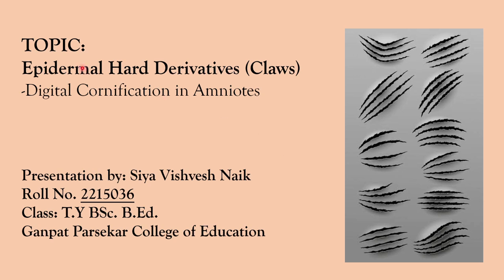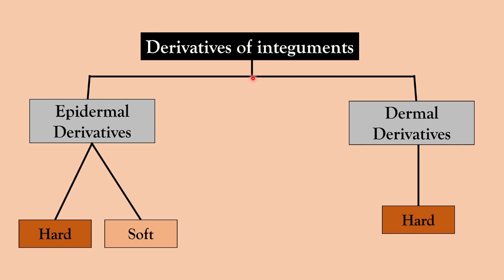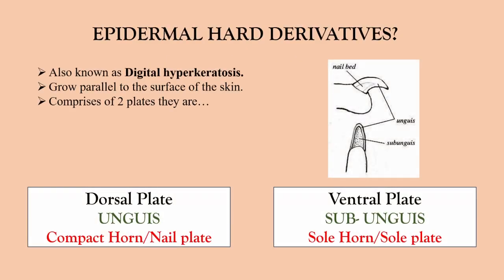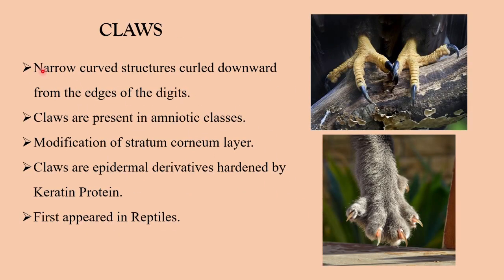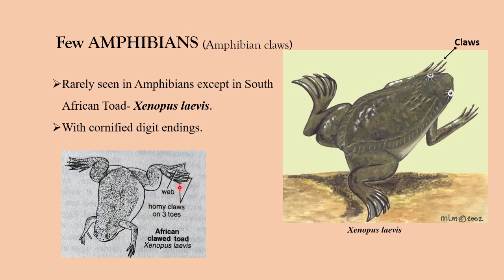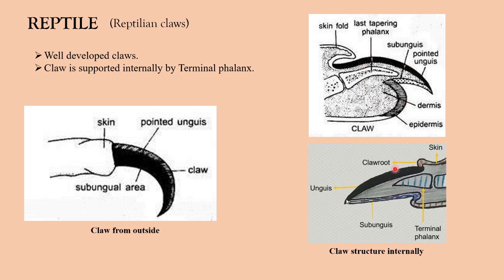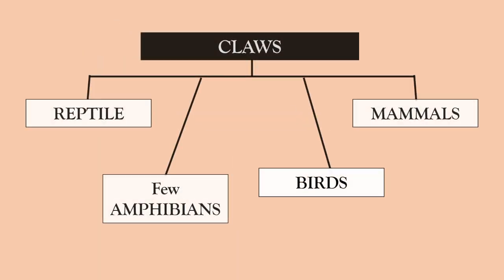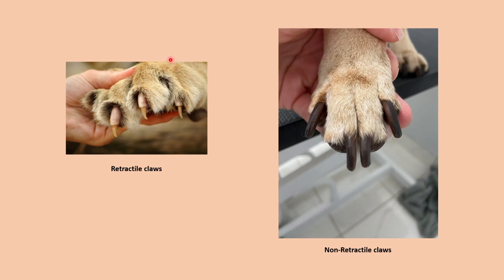Epidermal Hard Derivates (Claws)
Digital cornifications in amniotes